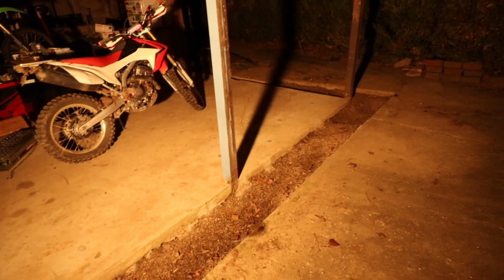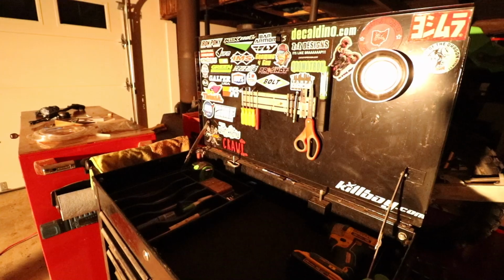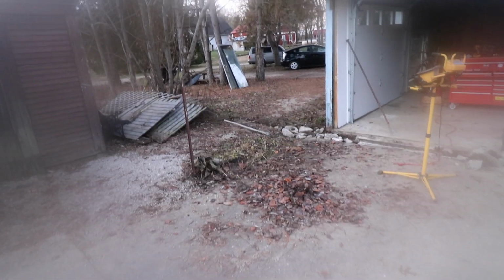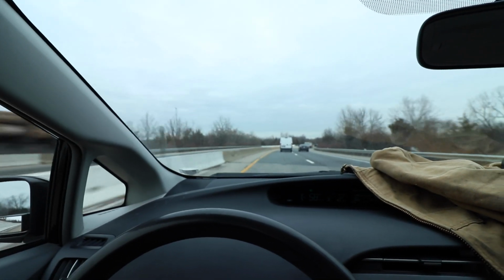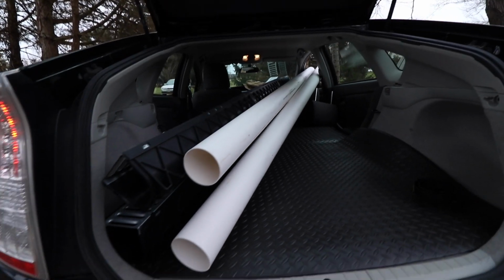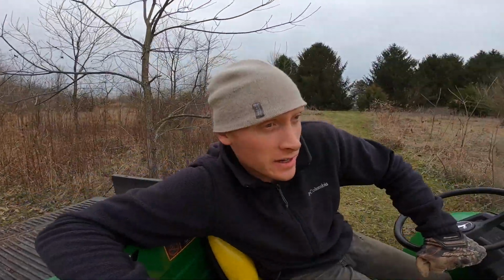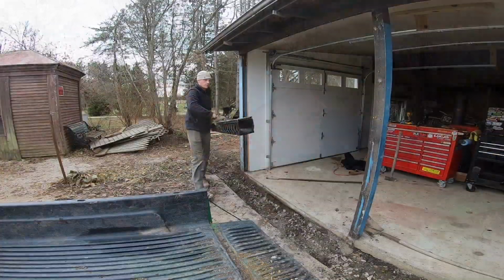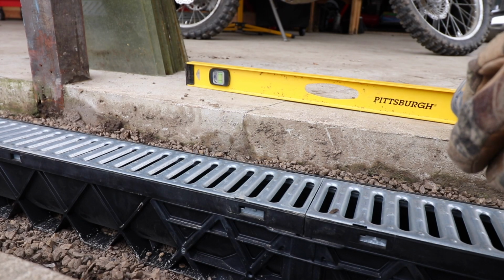Hauling 10ft Sewer Pipe In My Toyota Prius.. | Channel Drain Install Pt. 1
When in doubt, shut your mouth and stop making excuses, I had faith in my 2011 Toyota Prius Truck Edition and sure enough I was able to haul two 10 foot sewer pipes and two 10 foot channel drains WITH THE HATCH CLOSED!

Enjoy part one of the channel drain makeover as we start our morning off early walking the dog, bust out the old drain, and level the trench awaiting concrete hopefully tomorrow.